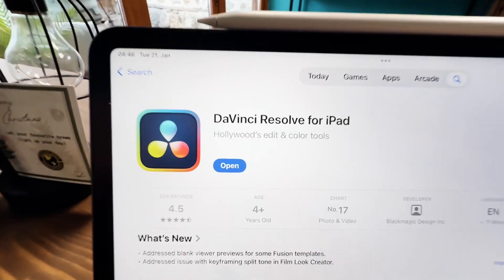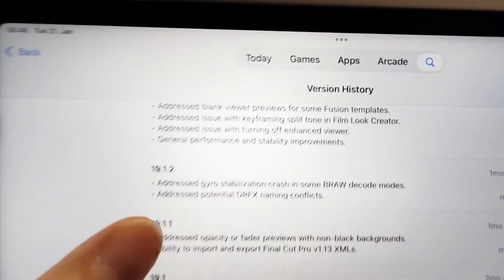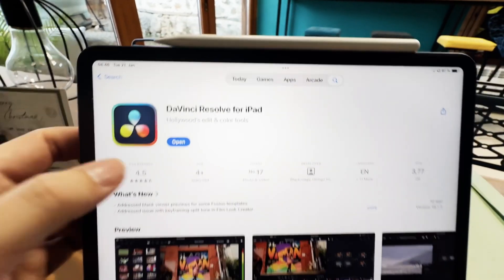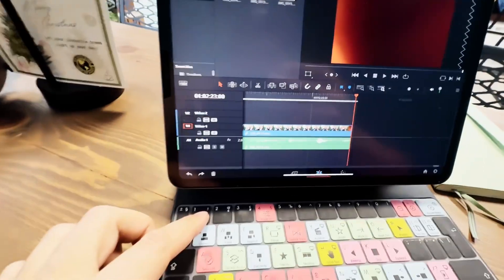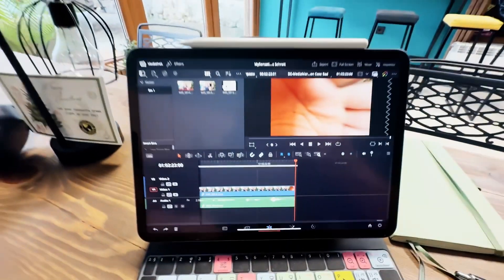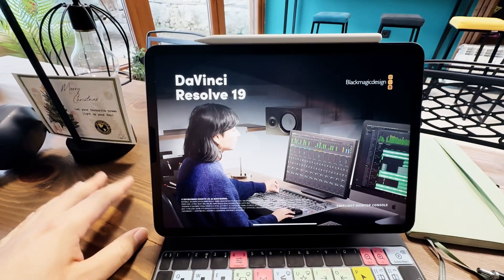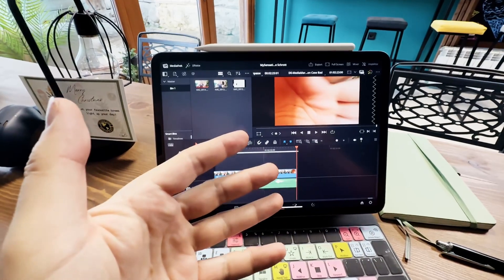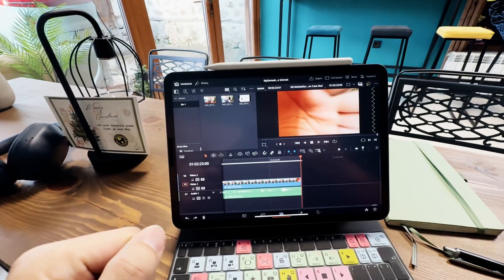DaVinci Resolve iPad UPDATE: Finally the Pages stay!!!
In this video i will show you the new Update of DaVinci Resolve iPad Version 19.1.3. This is just a minor update. But finally all the Page of the DVR iPad Version stay now even when you close and restart the App. Amazing Blackmagic Design. This is the right step!

*** Community ***